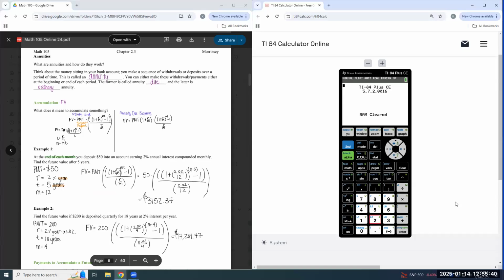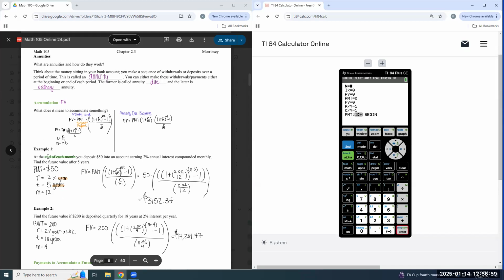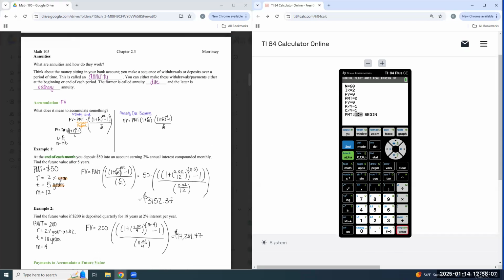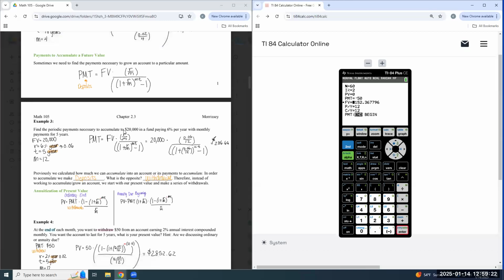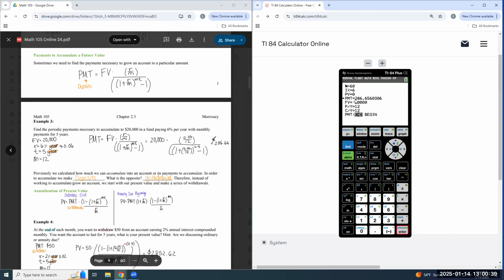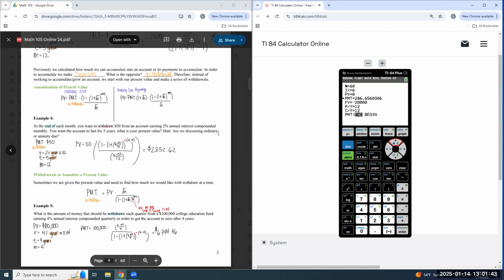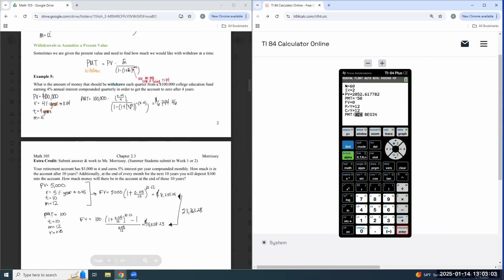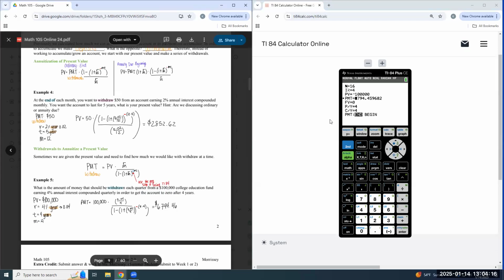Financial App Part 2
In this video, we learn what to do when we have a payment in the form of deposits or withdrawals in time with using our financial calculator app.